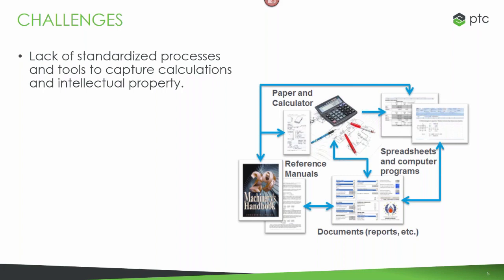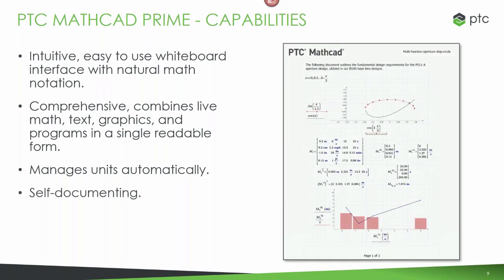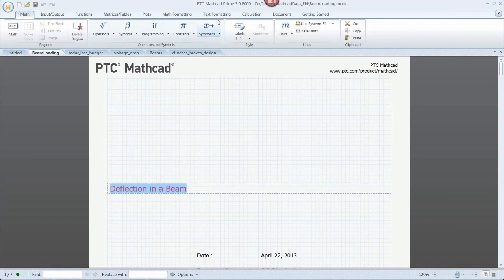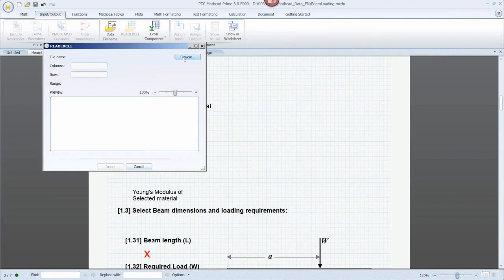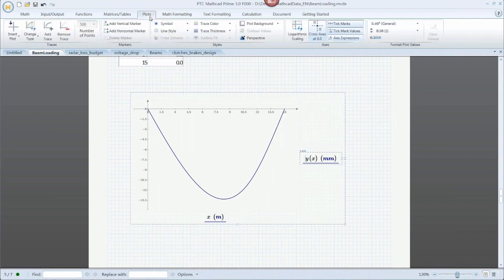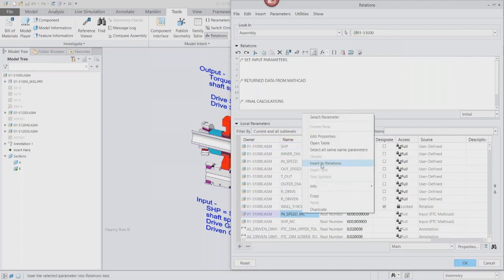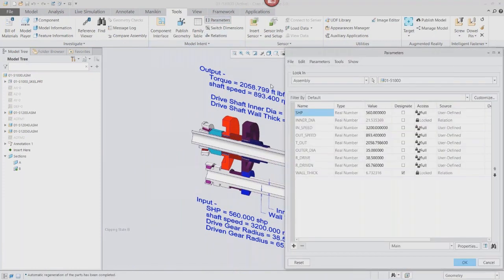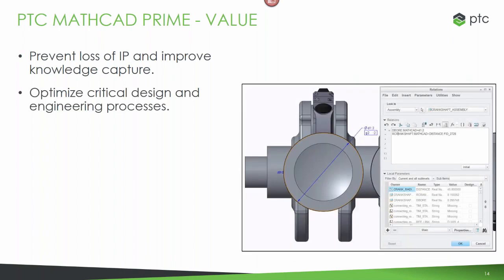Mathcad & Creo Integration: Better Together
It’s simple - products get better when engineering calculations drive designs and design insights validate engineering calculations.

See how easily PTC Mathcad integrates with PTC Creo to seamlessly connect engineering calculations directly into the product design process.

We show you how to:

- Open, edit, and save Mathcad worksheets directly into Creo CAD models

- Share data between Mathcad and Creo using the parameters table in Creo

- Validate inputs in Creo against user defined equations in Mathcad

See PTC's Mathcad expert, Andrew Leedy, demonstrate the integration of Mathcad with Creo!